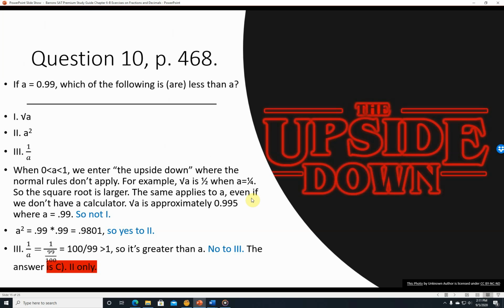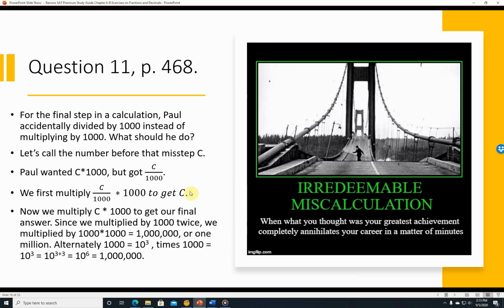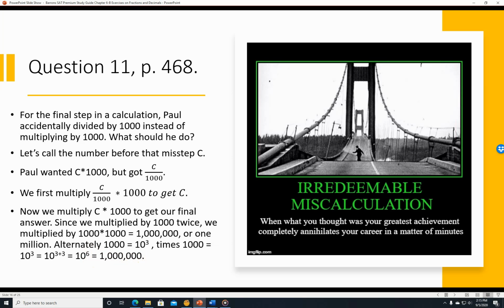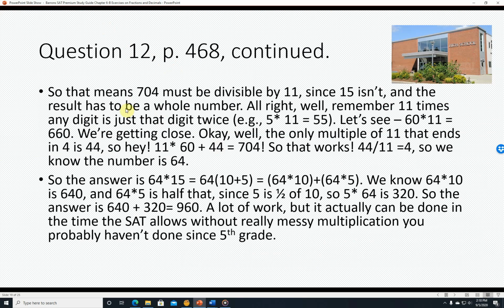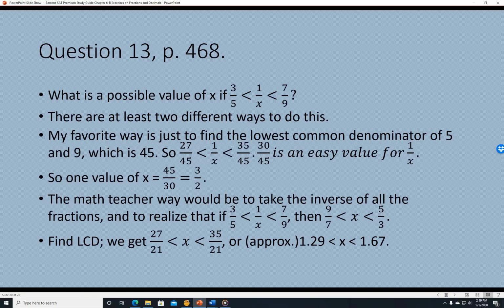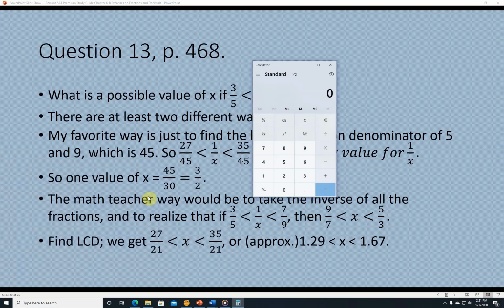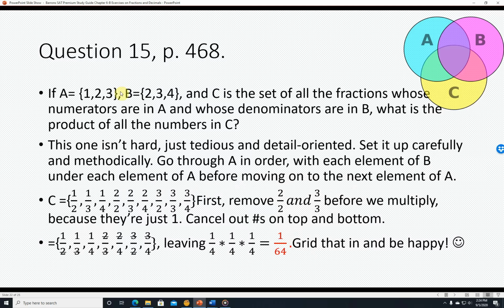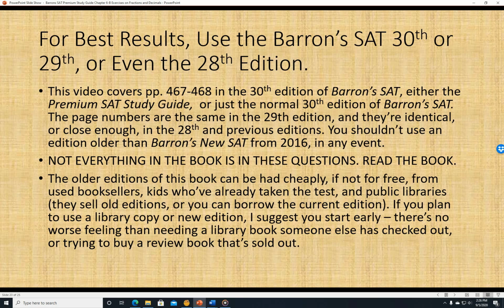Barron's Chapter 6 B Fractions and Decimals Locals Edit Part 2 Final